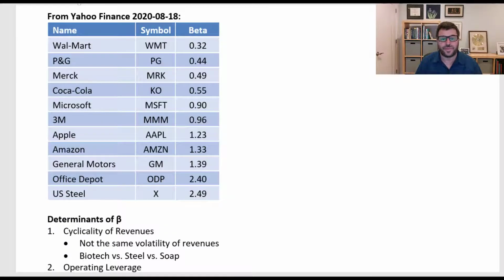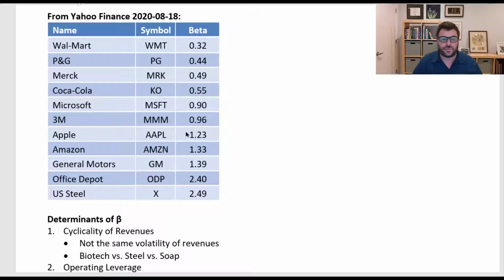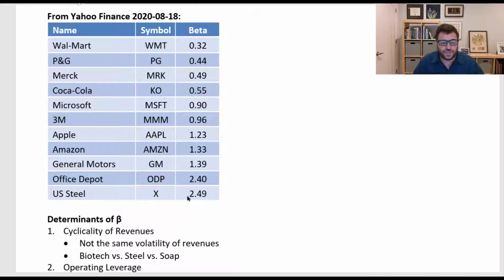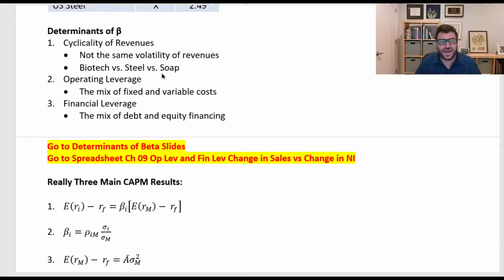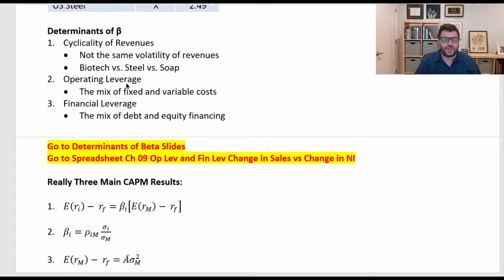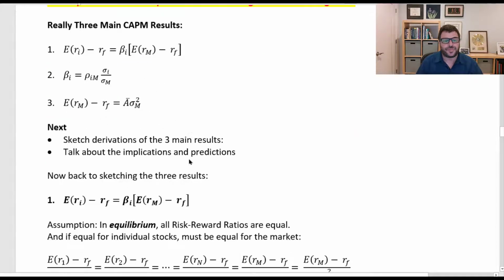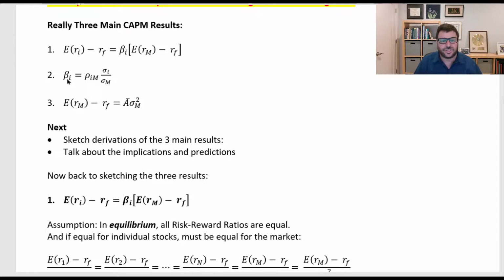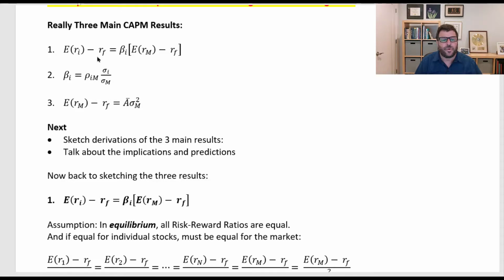Ch 09 07 CAPM Beta Values